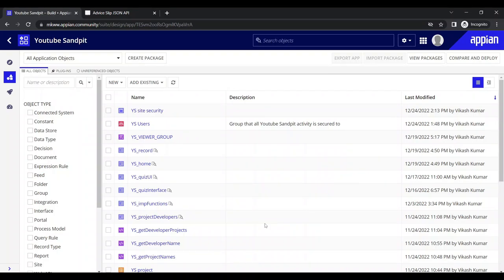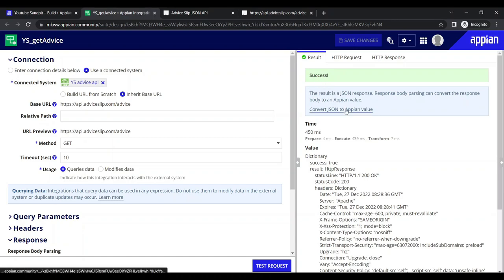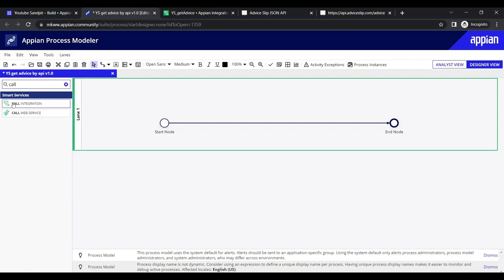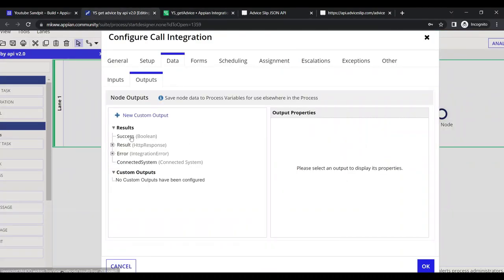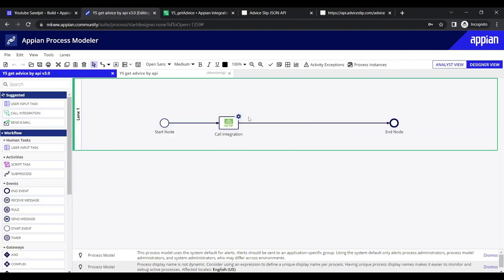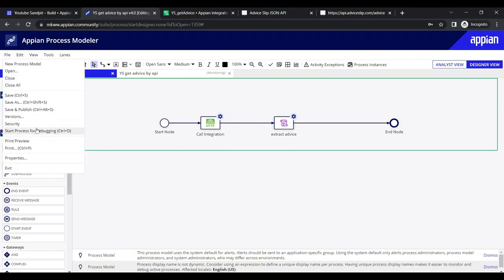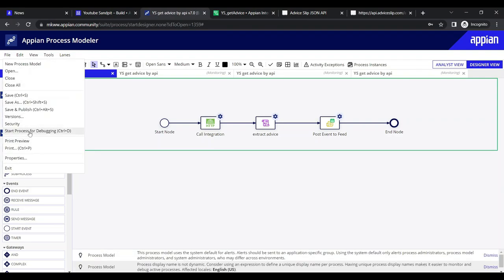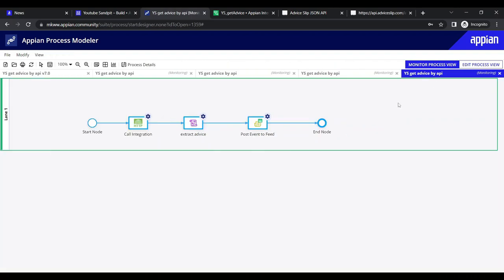Get data using Call Integration Smart Service | Integration Tutorial | Appian Tutorial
Topics Covered -
1.
2. Use the connected system in Integration
3. Use call Integration to get data from the Integration
4. Extract the required data from the response
5. Use feed to show the data in the News tab

Want to know more about API, do checkout

For more contents and updates
You can join my Telegram channel